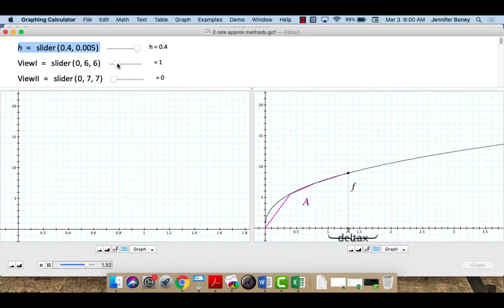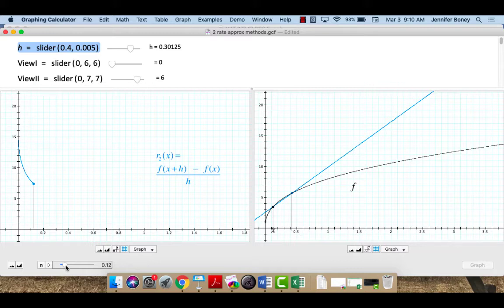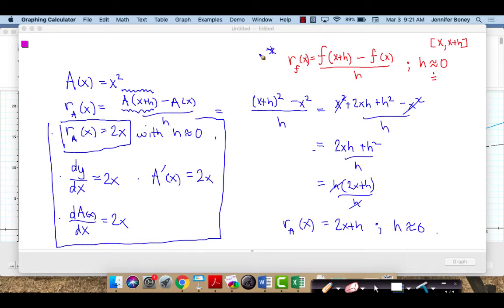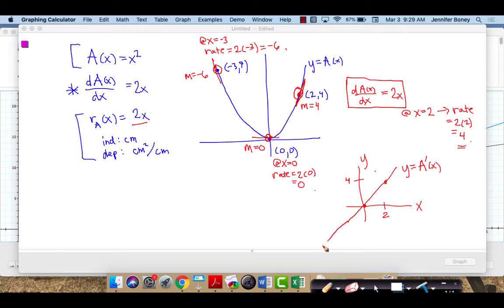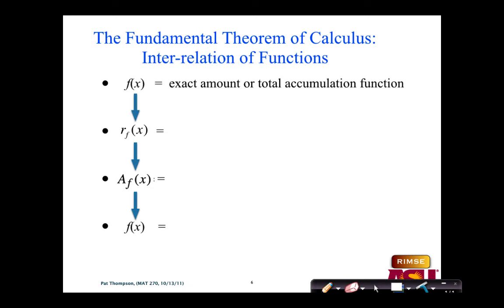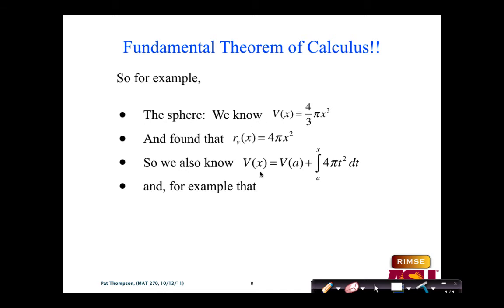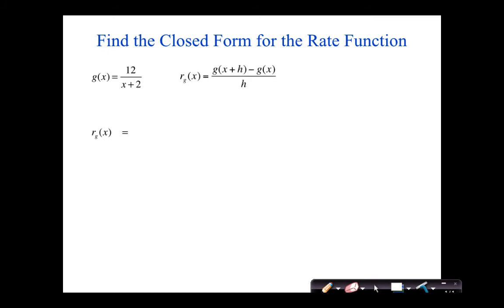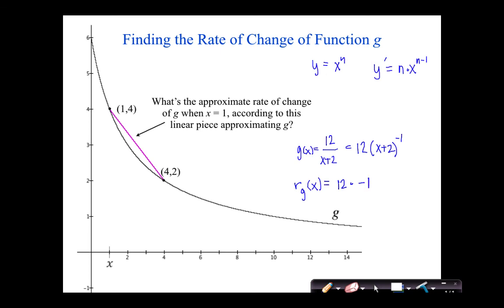Sp20 MAT 270 03-03-20 Fundamental Theorem + Some Derivs